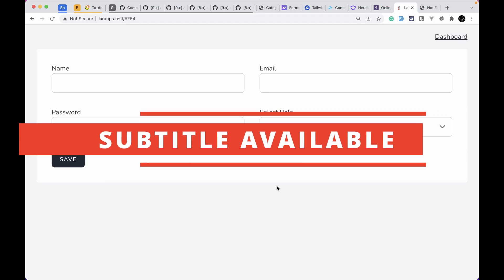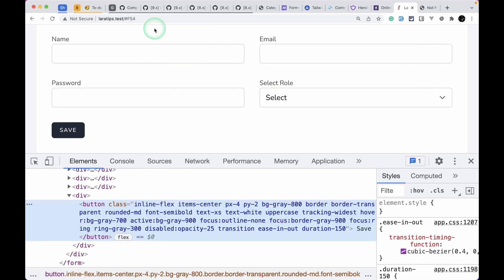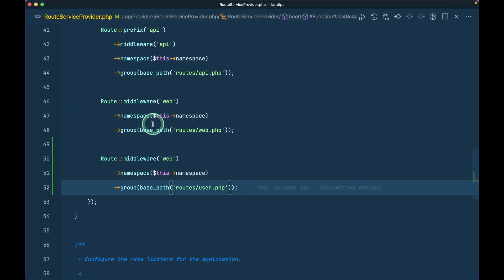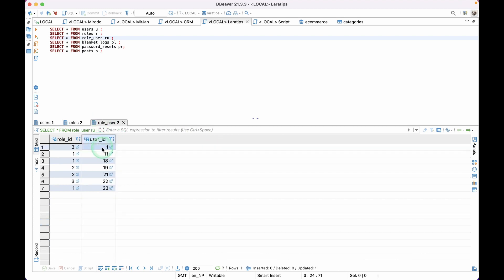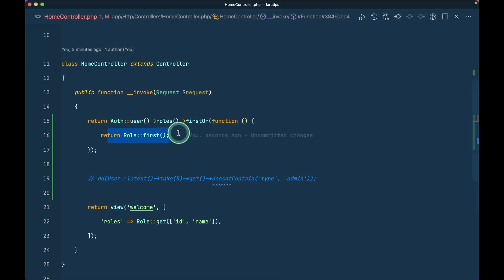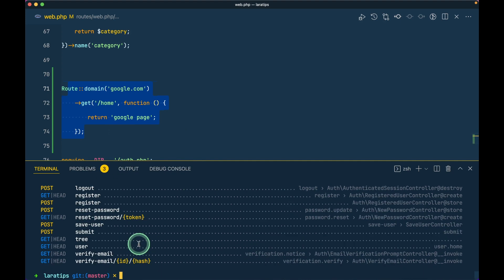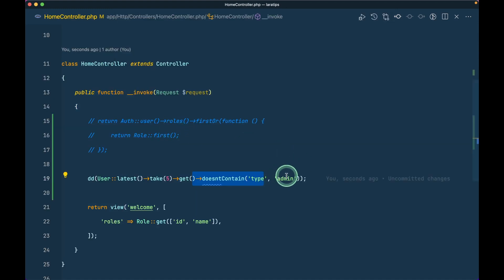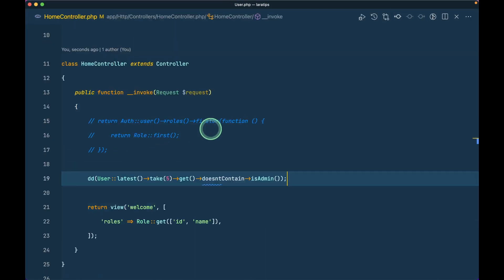5 New Things Added - New In Laravel 9.1.0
In this video, we will be looking at what are the 5 new things that are added in Laravel version 9.1.0

Support

00:00 Intro

00:18 Add disabled directive

00:57 Add support for passing array as the second parameter for the group method

02:06 Add firstOr() function to BelongsToMany relation

03:35 Add filtering of route:list by domain

04:24 Add doesntContain to higher order proxies

Tech stack

Laravel
PHP